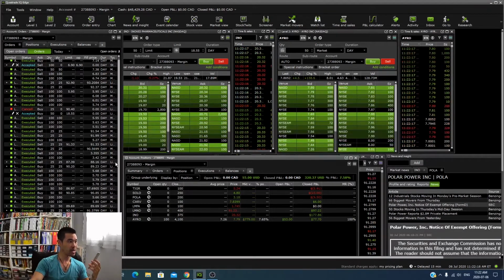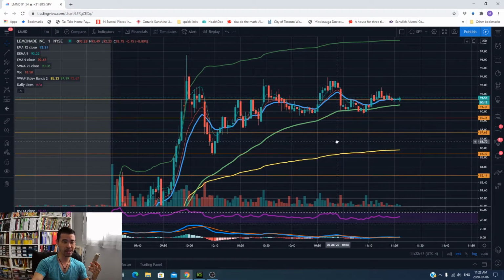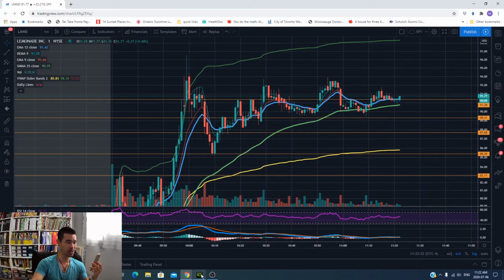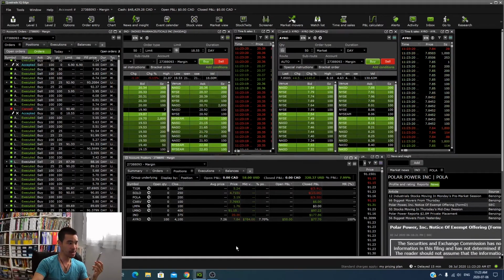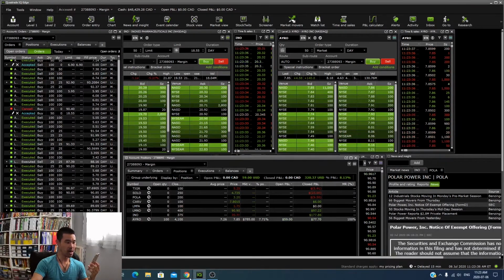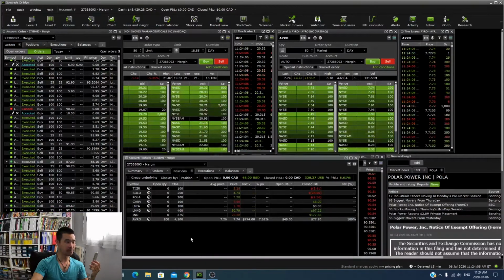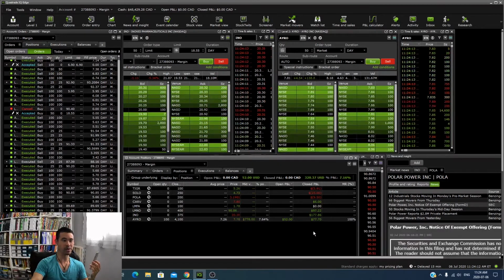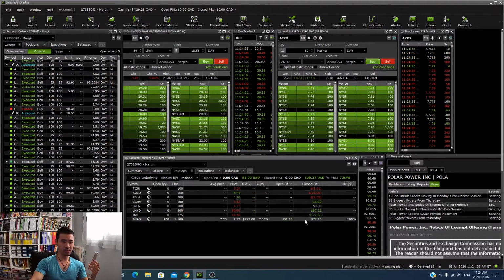Trading Recap 2020 07 06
Trading recap for today: $361USD/$486 CAD profit for today (18% return).
$500+/day keeps the 9-5 away!

Quick recap on how I played today's biggest movers.

Find out more about the Dumb Money Trading strategy and how to trade live with me every morning